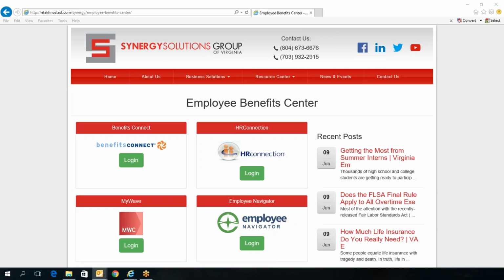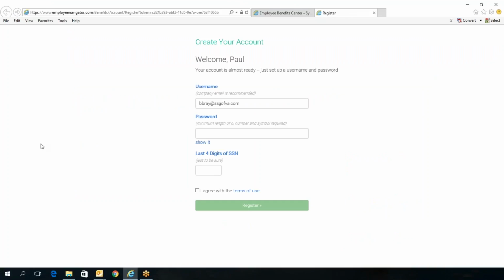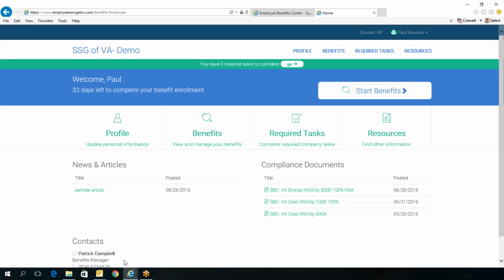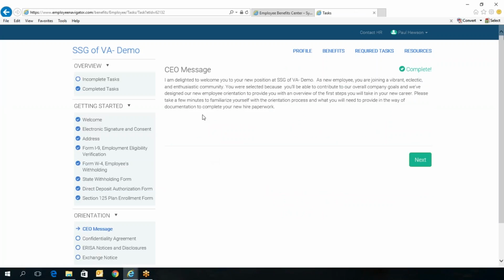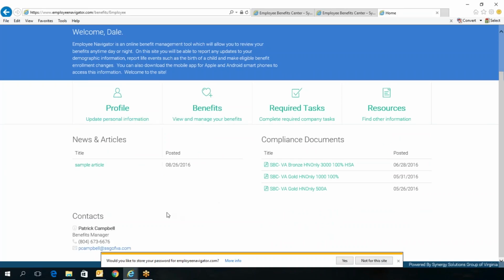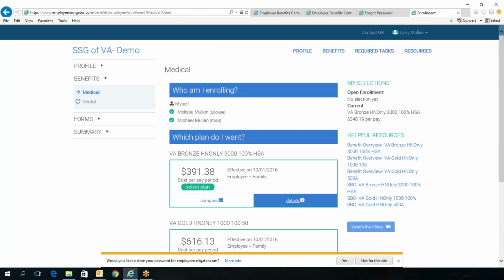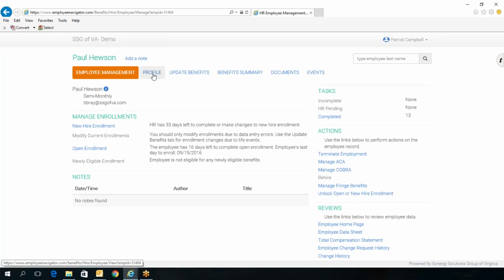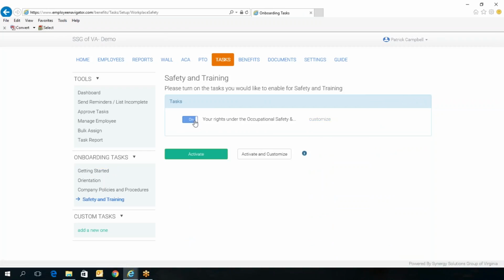Employee Navigator Overview with emphasis on Employee Use